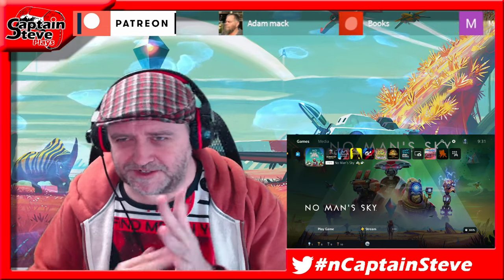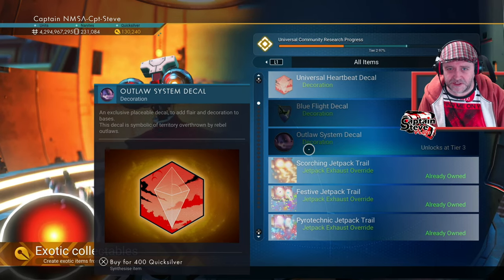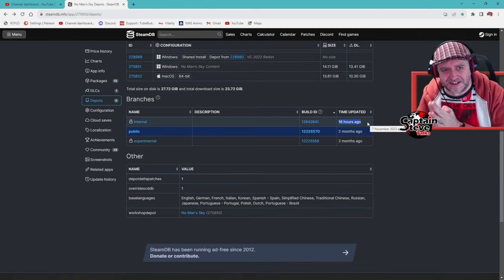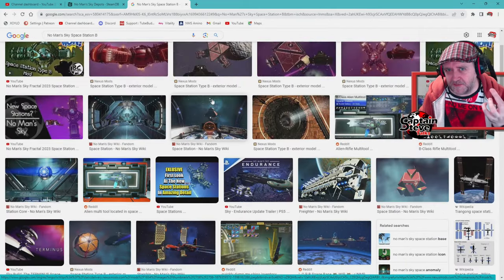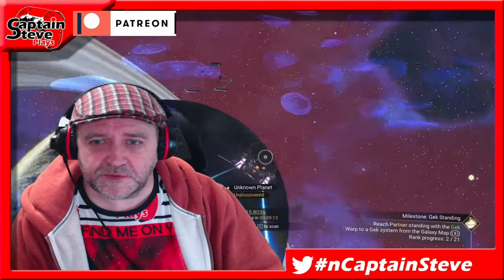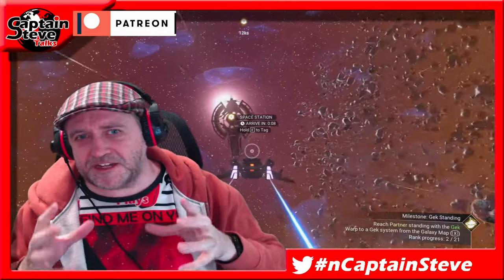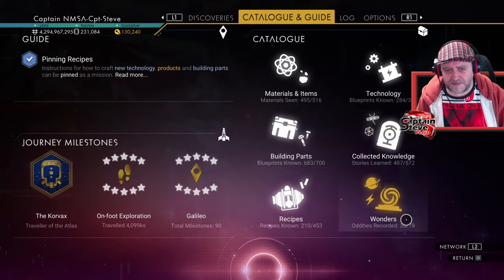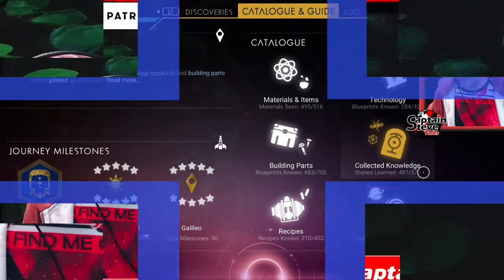Internal Steam DB For No Man's Sky - Update Coming VERY SOON - Cup Of Tea With Captain Steve